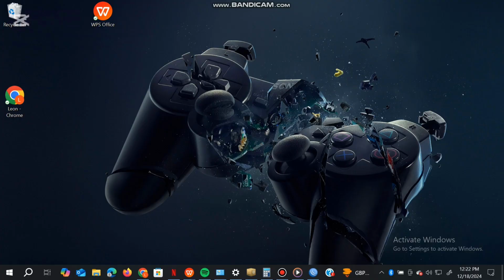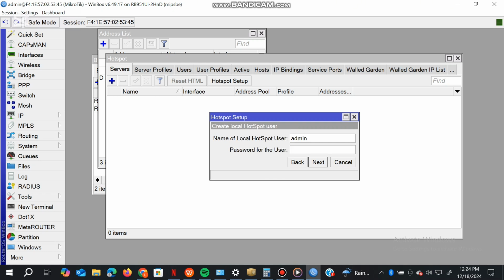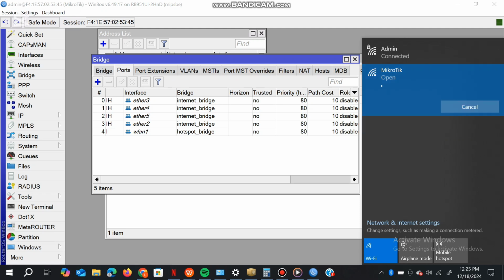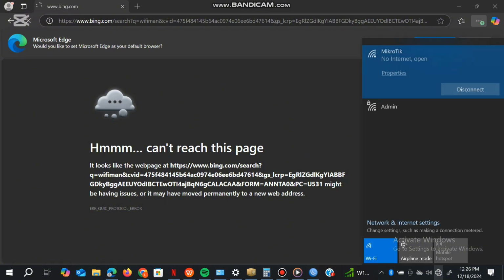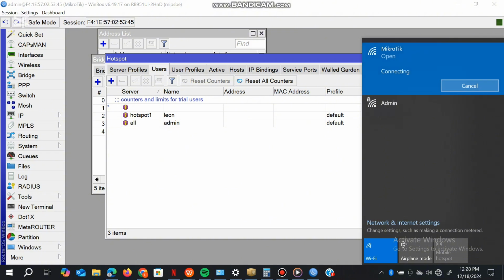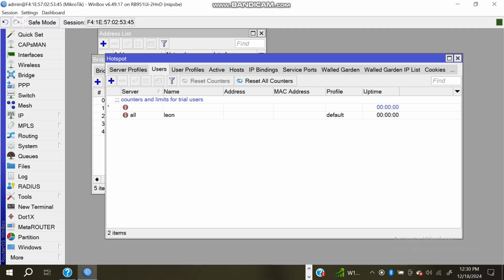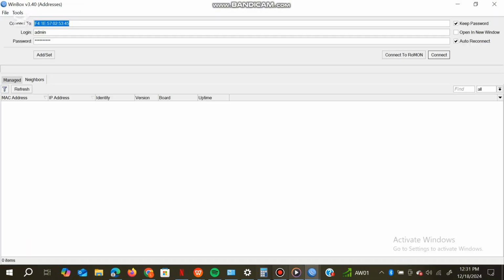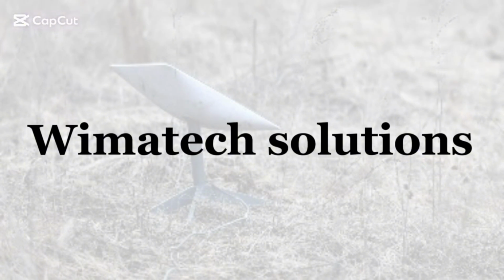How to configure hotspot in a mikrotik router.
In this video we will be configuring hotspot in a mikrotik router.